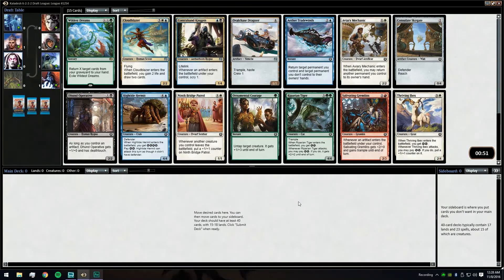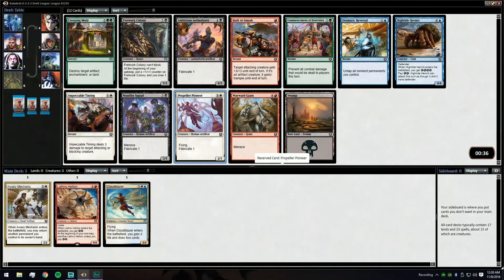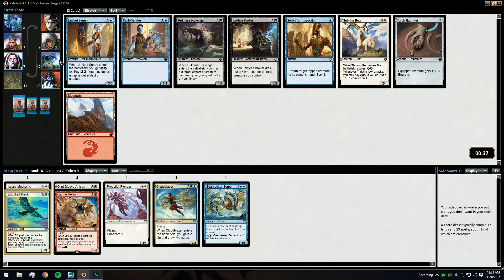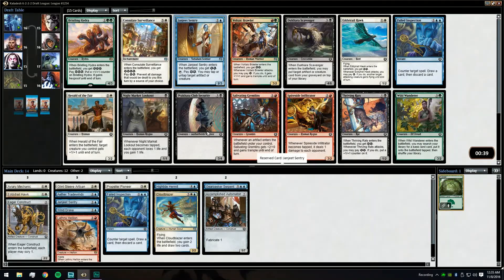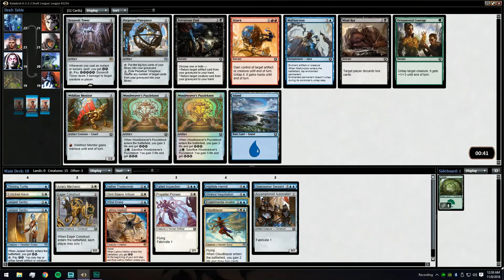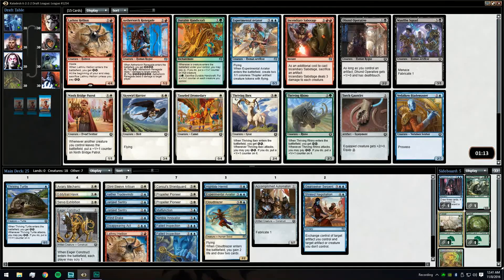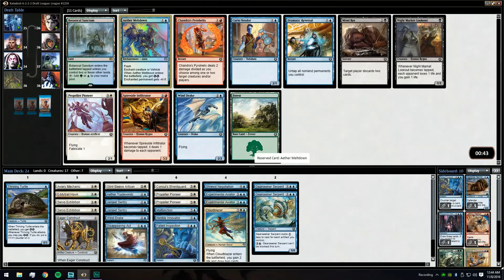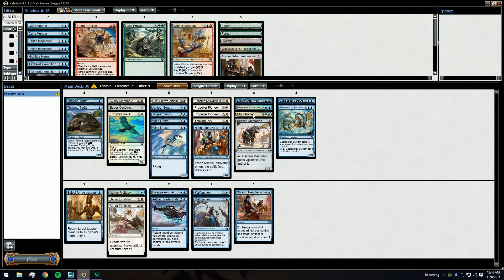Glieken Gaming: KLD Draft #4 (The Draft) - Friday Night Magic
Join Glieken as he tries to break the 2-1 Curse